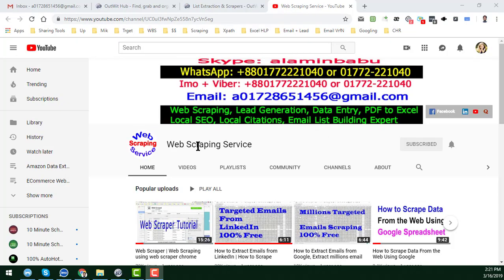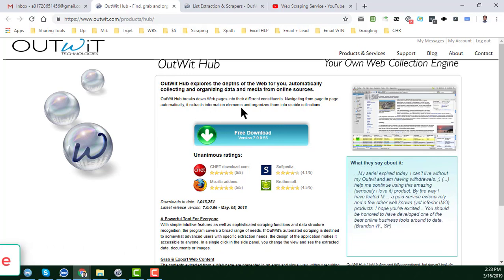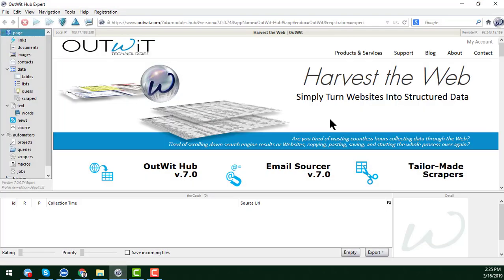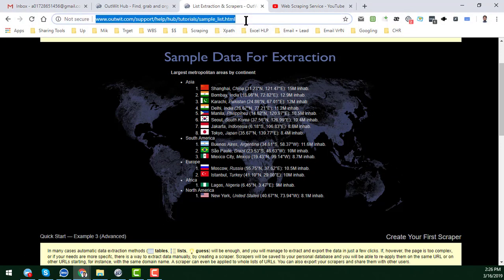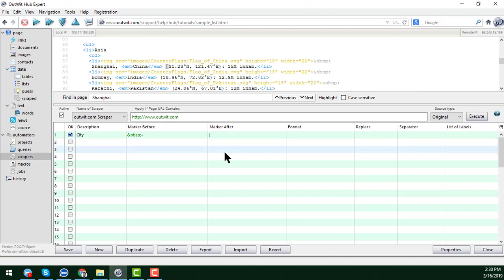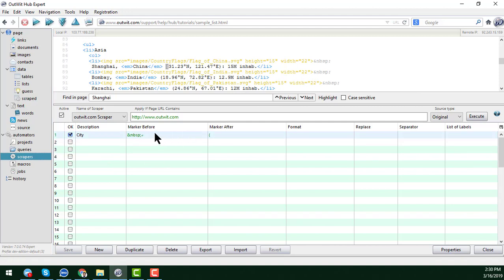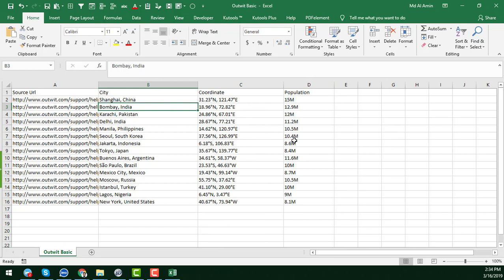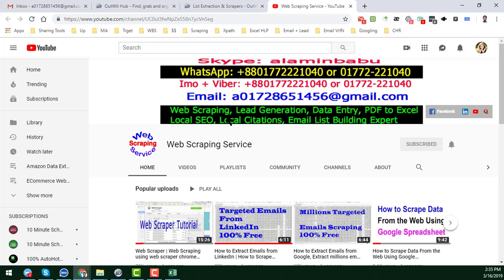Web Scraping | Web Scraping Tutorial For Beginners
🌹 Lead Generation Software ✌ Google Search Scraper 🌺 Email Scraper Lifetime 🌹Lead Scraper

Web Scraping | Web Scraping Tutorial For Beginners by Amin Services
Web Scraping Service | Web Scraping Using Google Chrome Web Scraper Extension | web scraping tutorial | web scrape.
Web Scraping With Chrome Extensions - Web Scraper Chrome Extension | Web Scraper Chrome Extension Tutorial